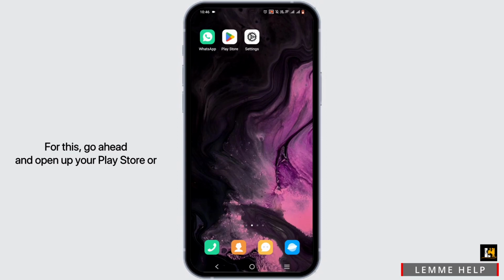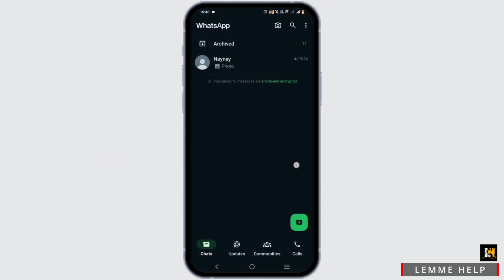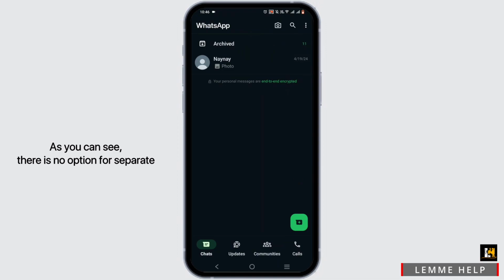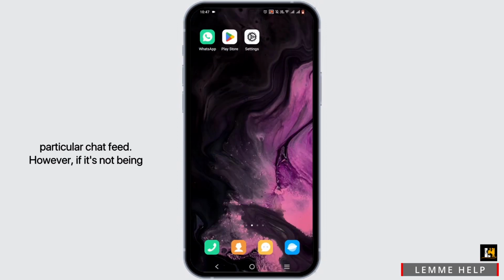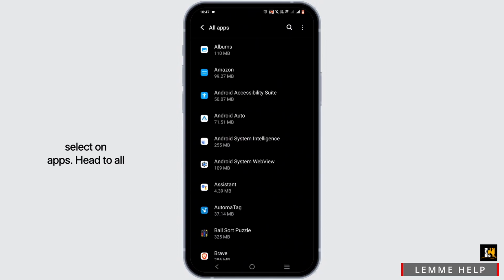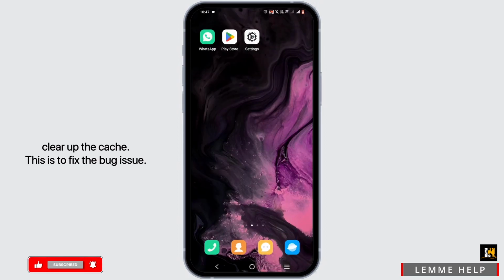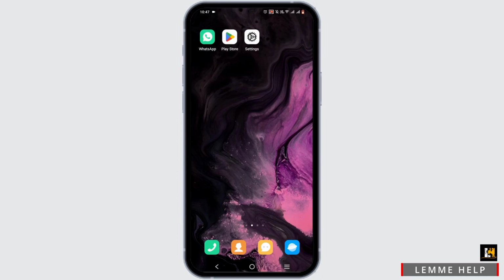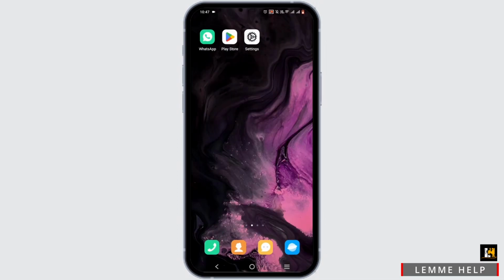How To Find And Search For Groups In WhatsApp (Full Guide)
Looking to discover and search for groups in WhatsApp in 2024? This tutorial will guide you through the steps to find and search for groups within the WhatsApp messaging platform, allowing you to connect with communities and interests that align with your preferences.

In this tutorial:
0:00 - Introduction
0:05 - How to Find and Search for Groups in WhatsApp (2024 Tutorial)

Discover how to find and search for groups in WhatsApp by accessing the "Groups" tab, using the search function to explore group categories, and joining relevant groups based on your interests. This guide provides step-by-step instructions to help you discover and connect with groups within the WhatsApp ecosystem.

Explore communities and interests by finding and searching for groups in WhatsApp in 2024!